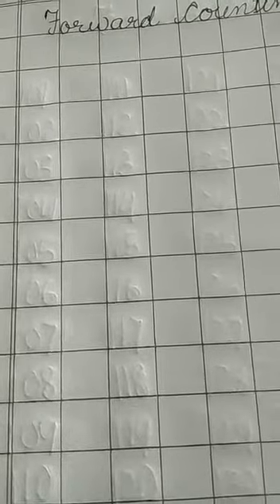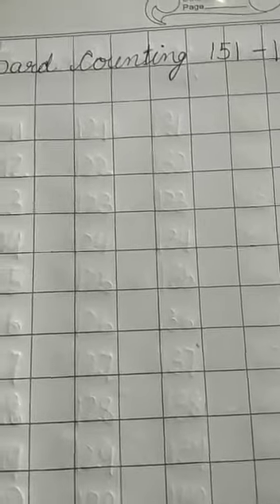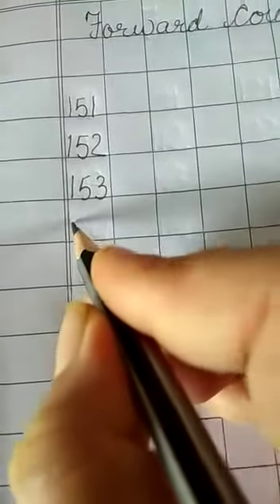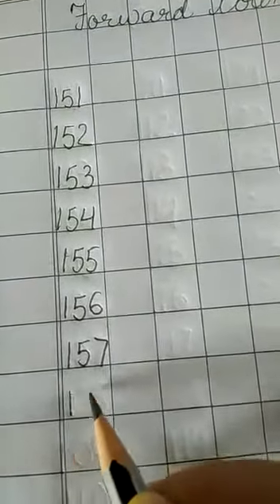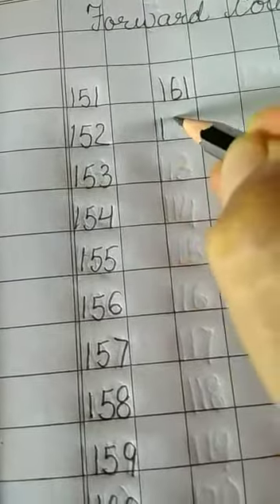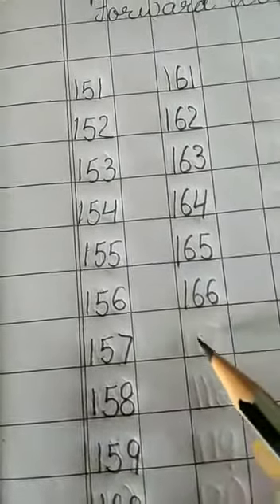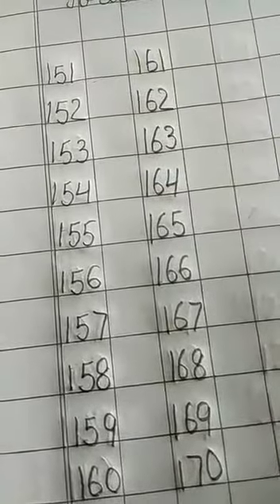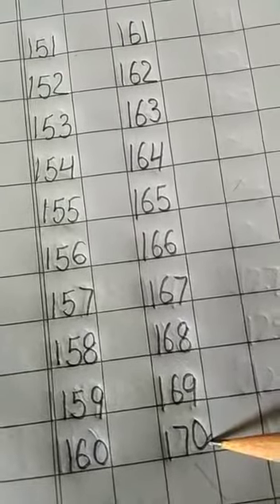LKG MATHS F/C 150- 170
Mrs Isha